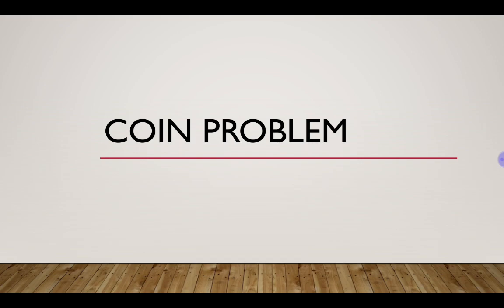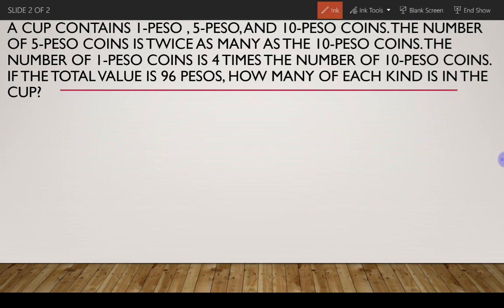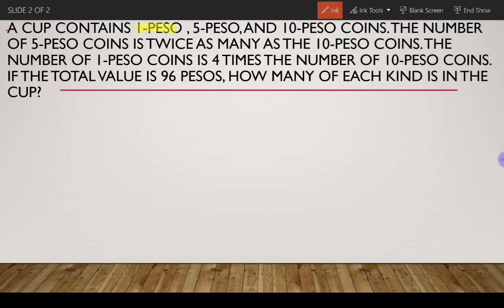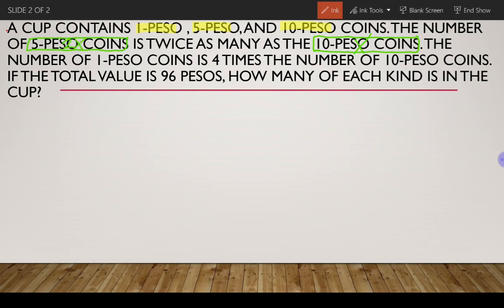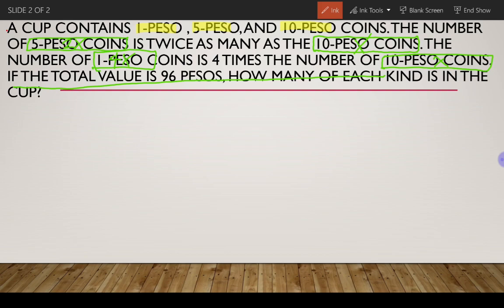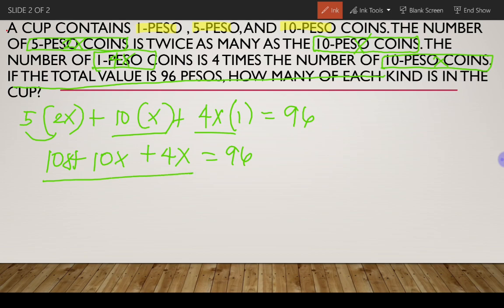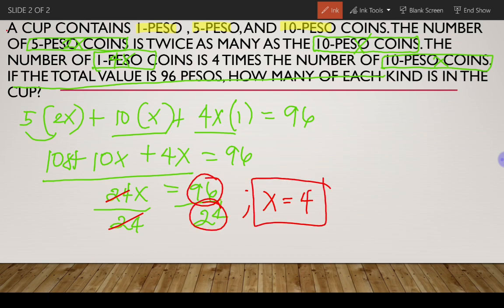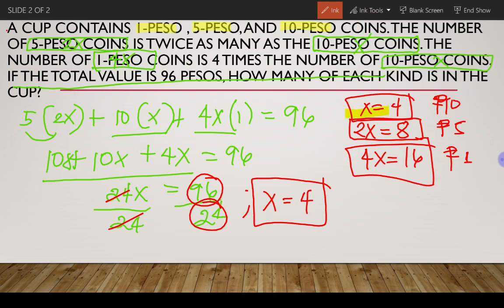Coin Problem - Example 1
NAPOLCOM, CIVIL SERVICE REVIEW, MATH TUTORIAL, LET REVIEW